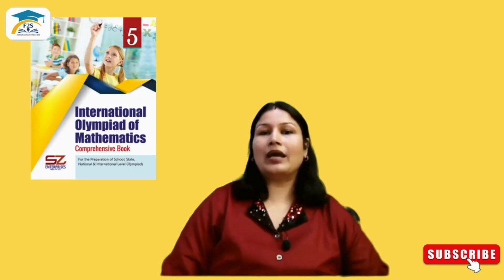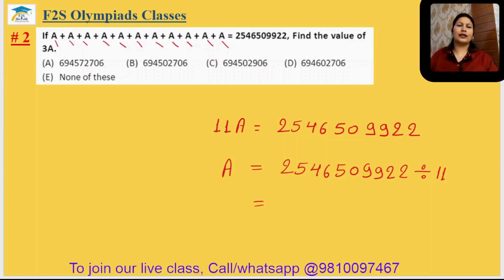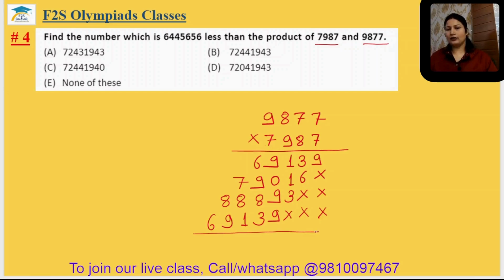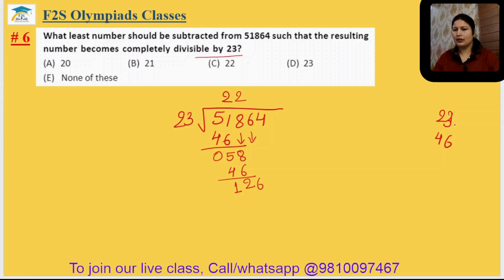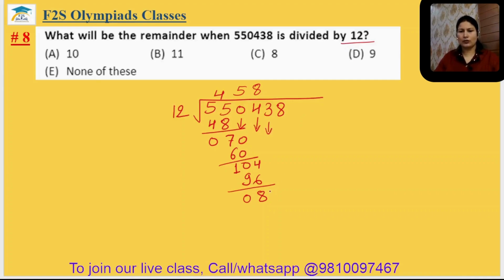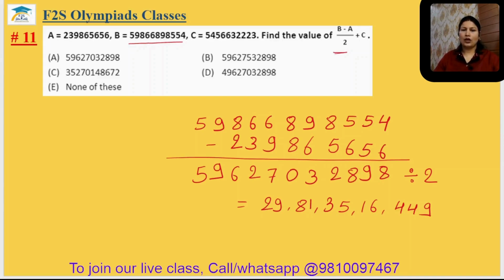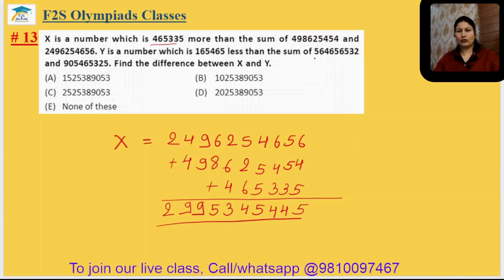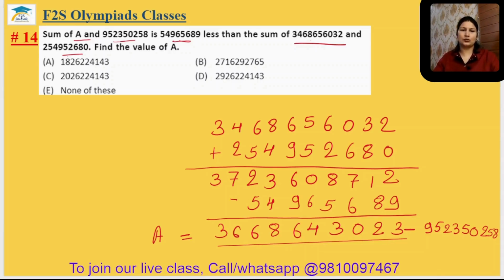Silverzone Grade 5 Chapter 2: Operations on Numbers (Part 1/3)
Start mastering Operations on Numbers with our comprehensive video lecture series!

In this video, we'll solve the first 14 questions from Chapter 2 of the Silverzone Grade 5 comprehensive book.

Watch as we break down each question step-by-step and provide detailed explanations to help you understand the concepts.